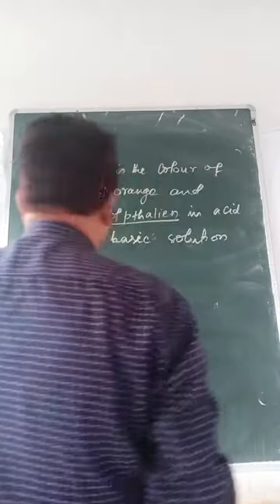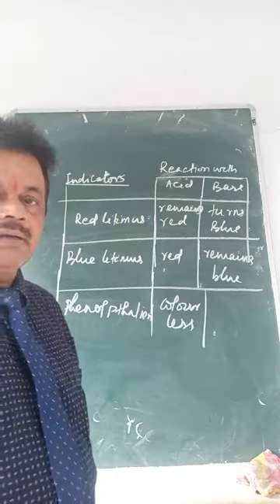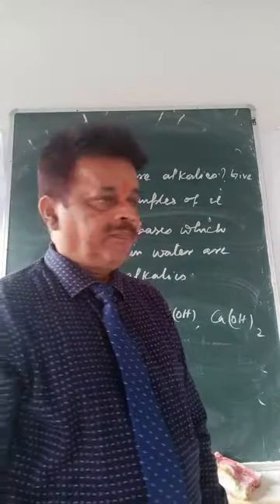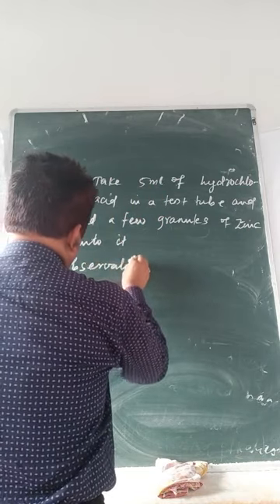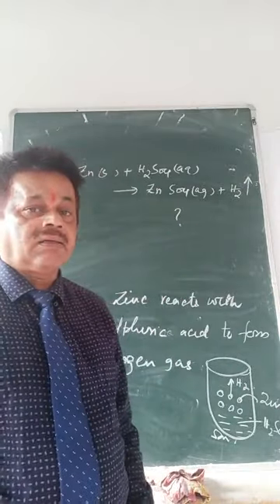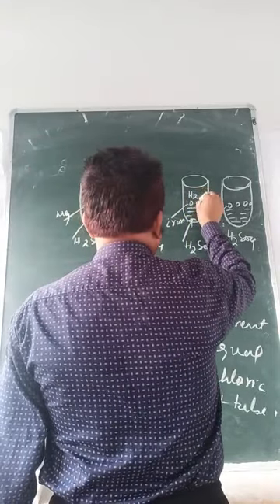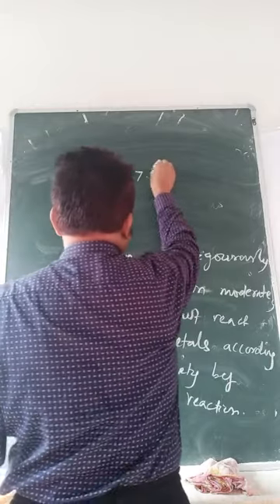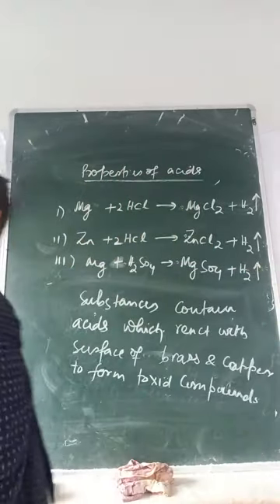Class X chemistry day 17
Reaction of acids with metals